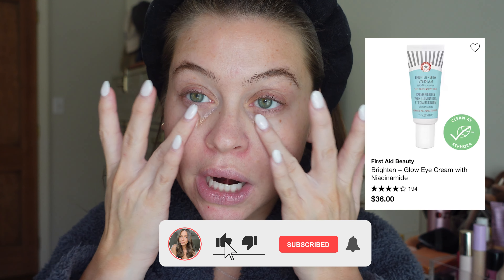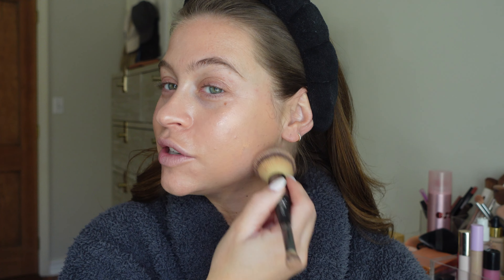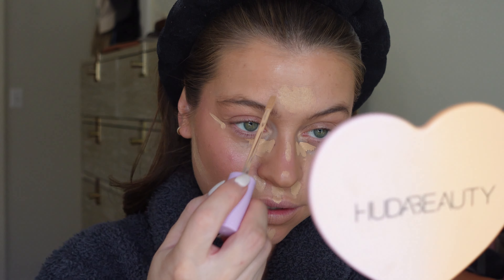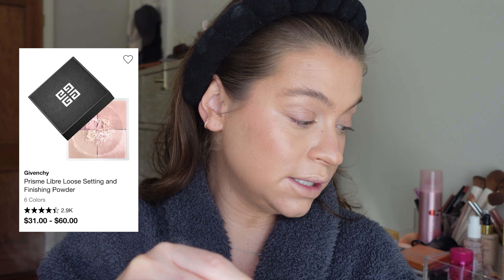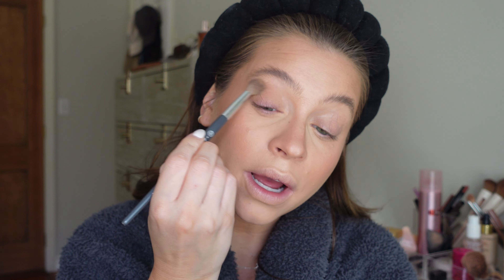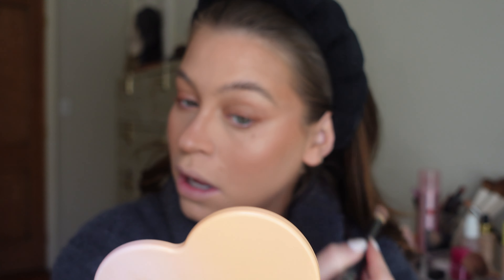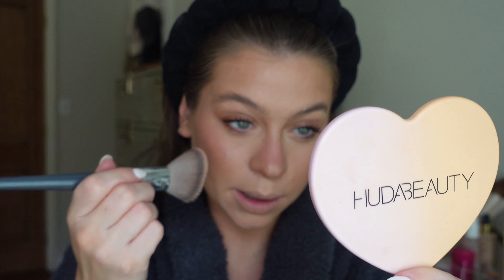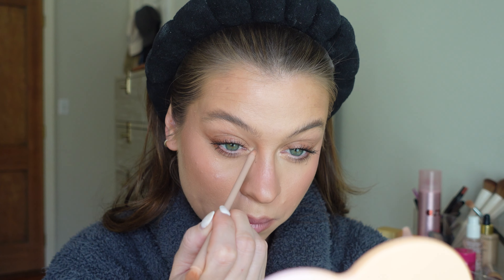SPRING GLOW UP VLOG: BEFORE & AFTER TRANSFORMATION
Come literally glow up with me for today's vlog! It's spring and I'm showing you guys my favorite makeup routine that makes me feel so good and confident. With warmer weather right around the corner I wanted to share my go to spring makeup look. These products are so stunning and will carry me through all the way until summer.

LINKS:
FAB Eye cream

Triangle Puff

Amazon Brushes

Love you guys so much, catch me over on IG and TikTok.

x Sarah